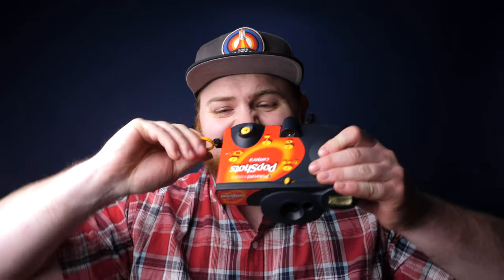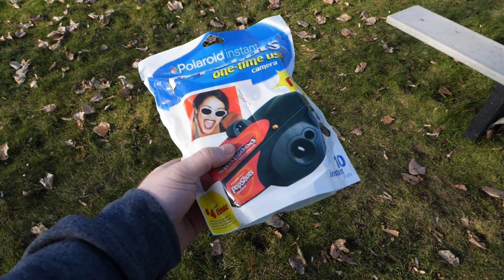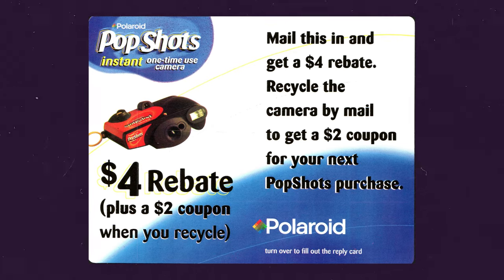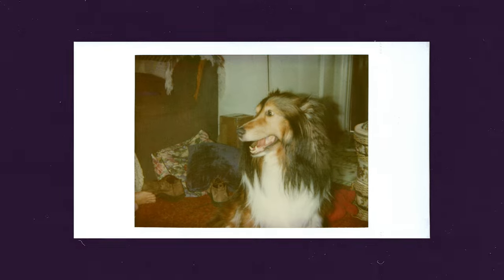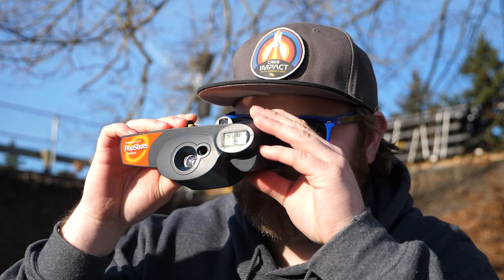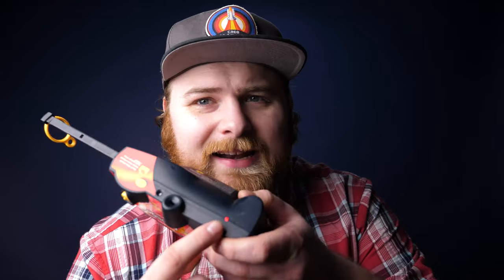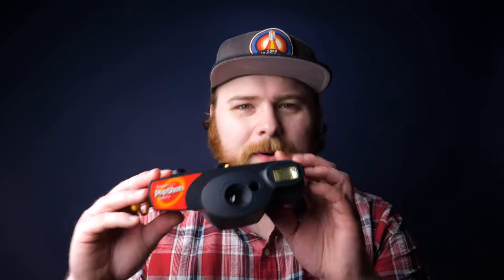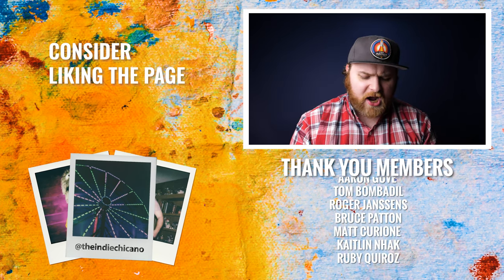The Failed Instant Photography Disposable Camera By Polaroid - The Popshots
Should @PolaroidOfficial bring back a disposable camera? I think yes!

Thanks to @knoptop for sending is on over for me to check out! consider checking out his channel

Just Another Chris
7720 Ne Hwy 99